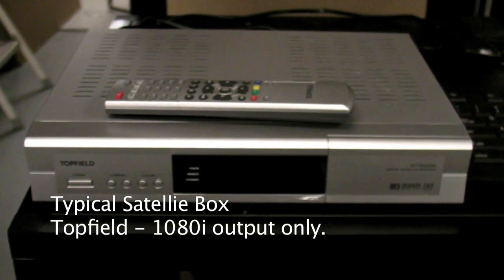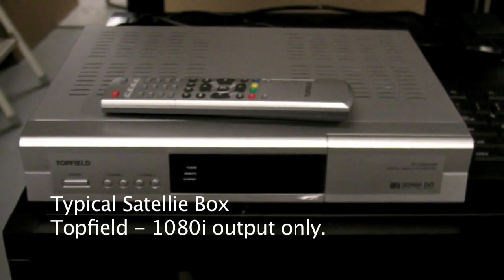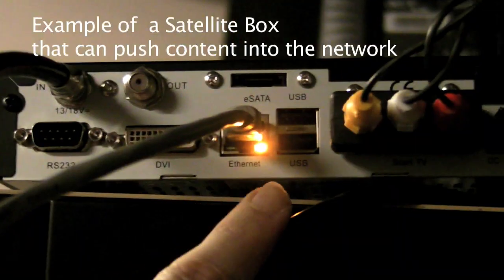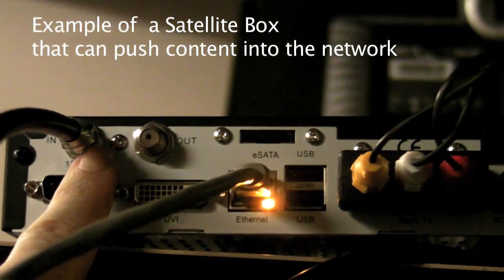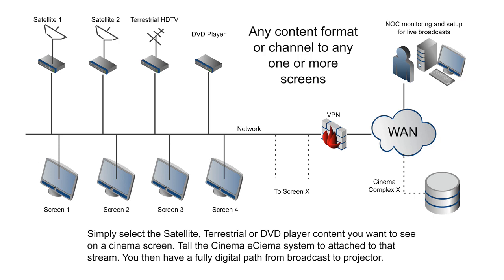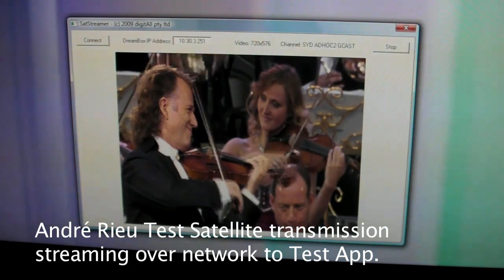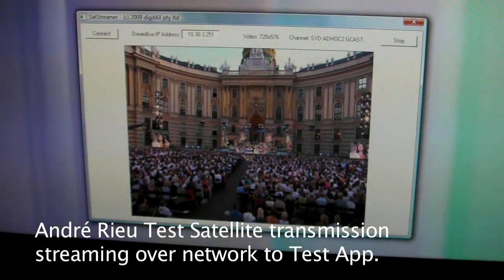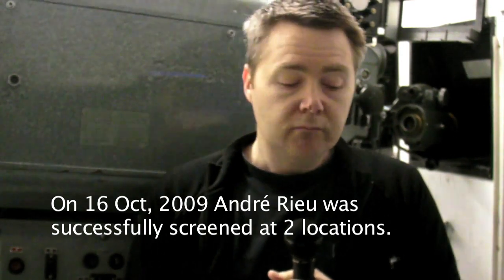The future of streaming content in a cinema.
This is the second part (Part 2 of 2).  The first half is called What can I plug into a DCI projector.

Following on from what we can plug into a DCI projector, in this following video I show you some technology my company "digitAll" is working on to answer the many issues associated with this issue.  It also answer the future trends of alternate content in the cinema and how to make it seamless to show streaming real time content on one or more screens with little effort and cost.